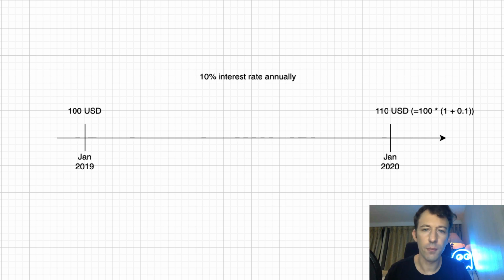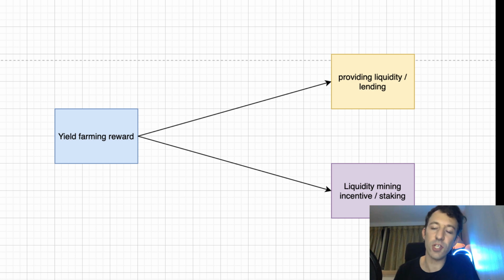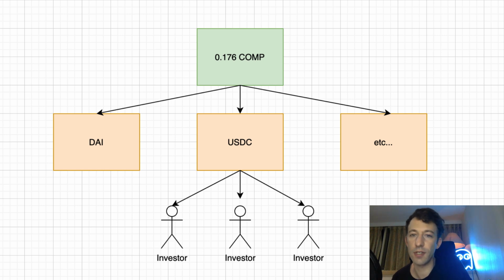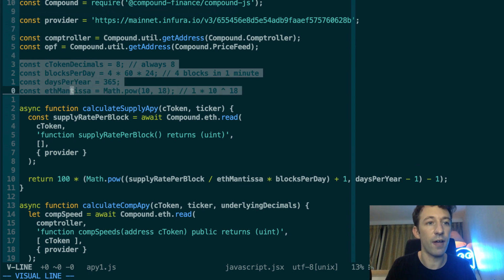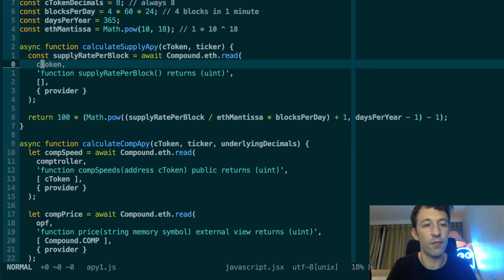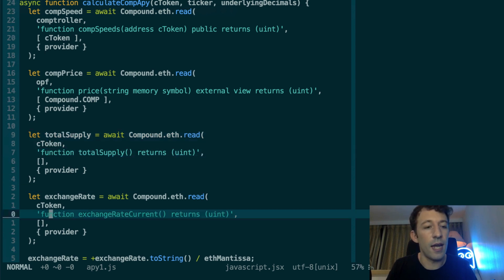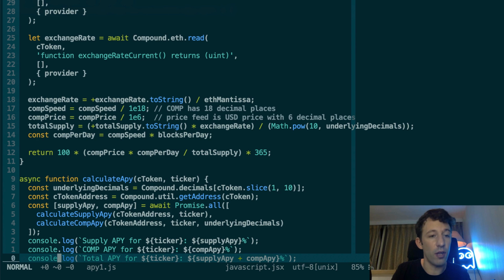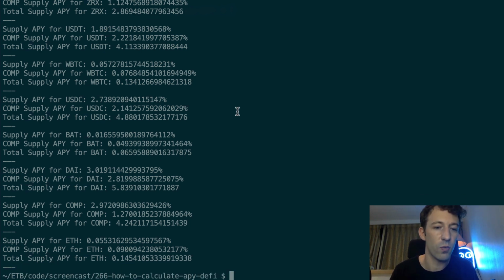How to calculate Yield Farming Returns (APY) in DeFi?